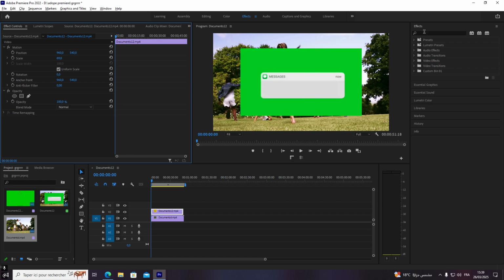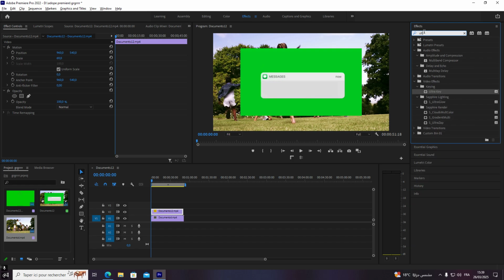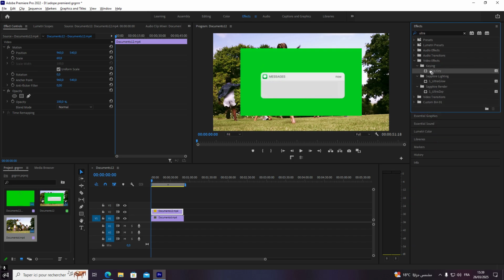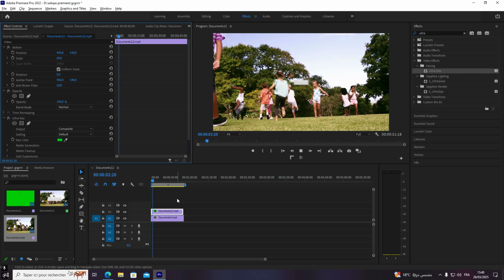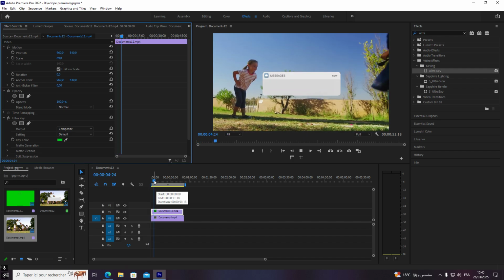How you can remove green screen background (just one click)